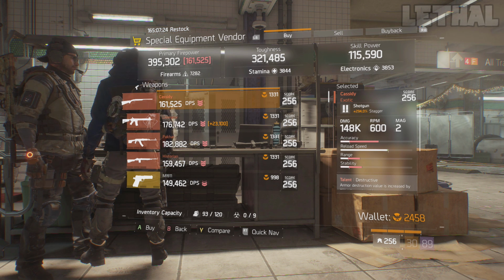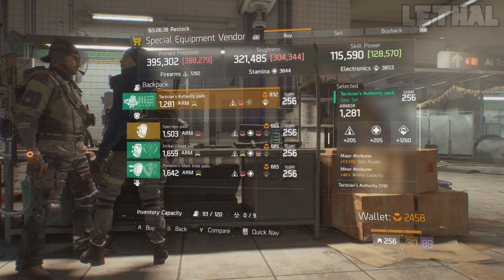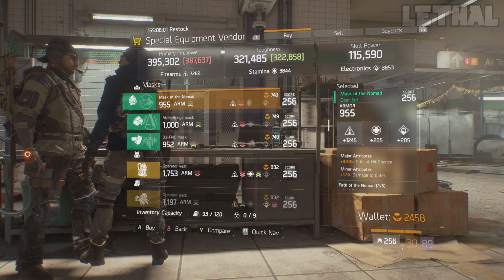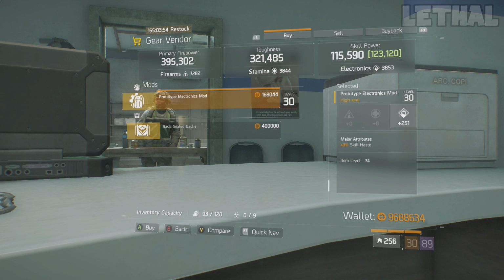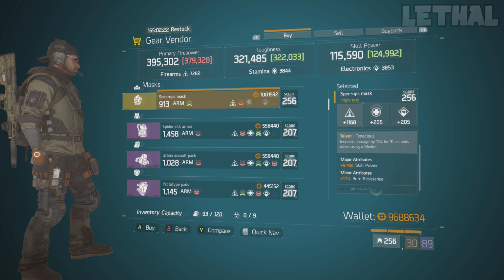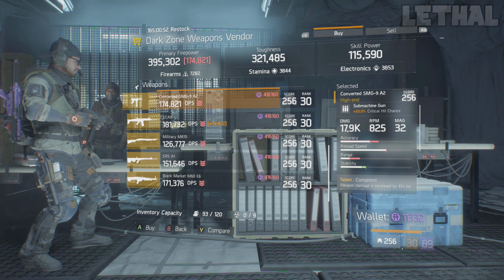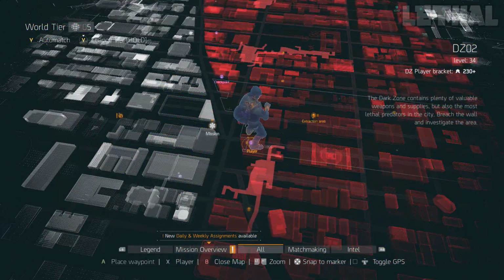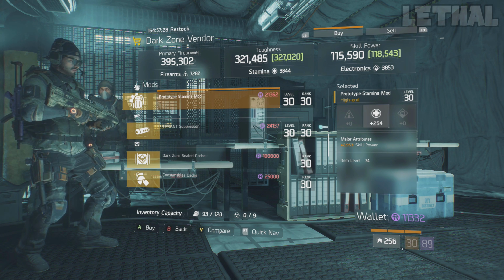THE DIVISION - DECENT VENDOR RESET | GOD ROLL WEAPONS, GEAR & GEAR MODS! (YOU NEED TO BUY)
0:33 - CASSIDY
1:05 - PAKHAM
1:40 - TAC VEST
2:18 - ALPHA MASK & NOMAD MASK
2:56 - SUPPRESSOR
3:19 - ELECTRONICS / SKILL HASTE MOD
3:39 - MASK
4:11 - TURRET DAMAGE MOD
4:32 - GOOD SMG
5:00 - FIRST AID SELF HEAL MOD
5:20 - ELECTRONICS / HEALTH MOD
5:50 - M700
6:11 - STAMINA / SKILL POWER MOD